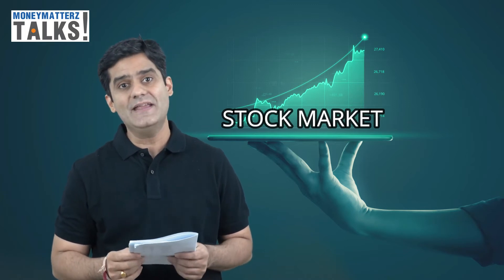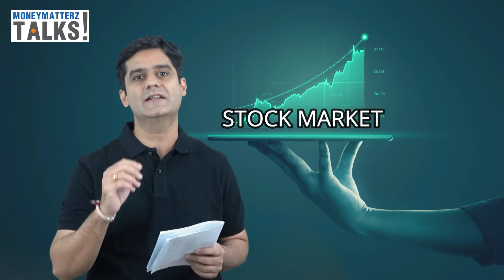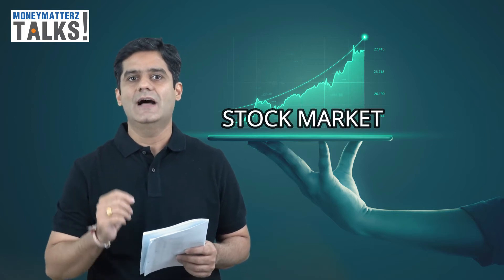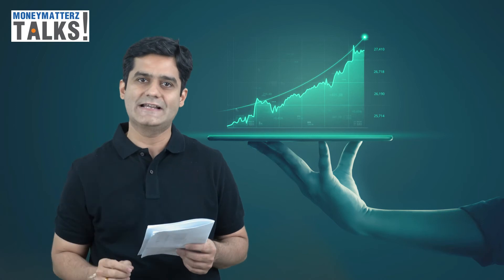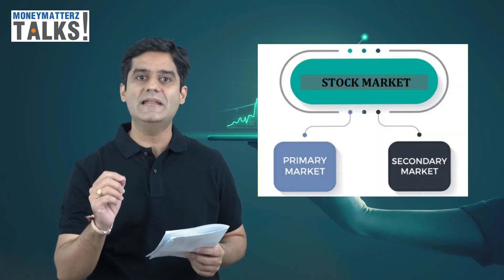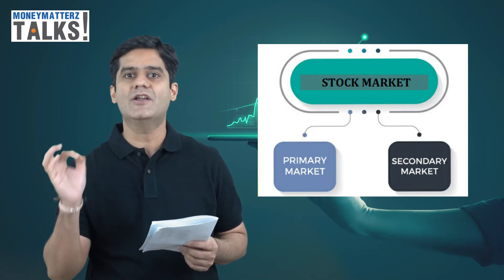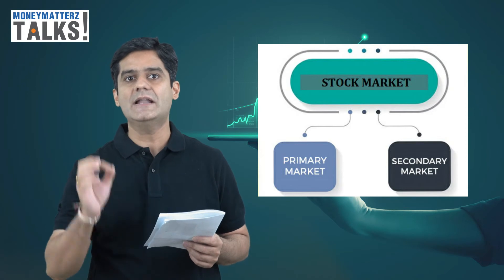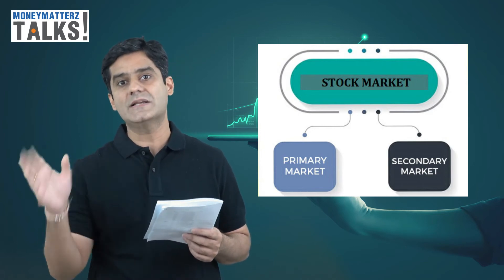What Is Stock Market?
We have been talking about different asset classes for investing... Equity markets being one of the significant in class, lets understand what is Equity or stock markets?  and how do Stock market works.

As an Indian, we need to understand where do we stand in the global stock market cap scenario... and what is to look forward.

This is the first part of the video to understand the E for Equity.